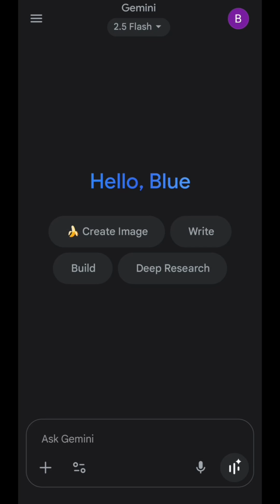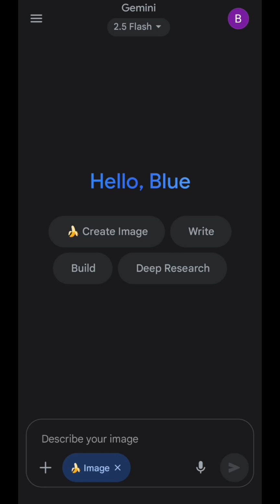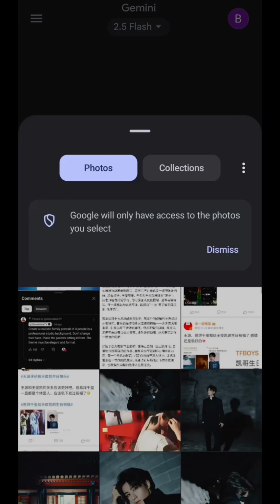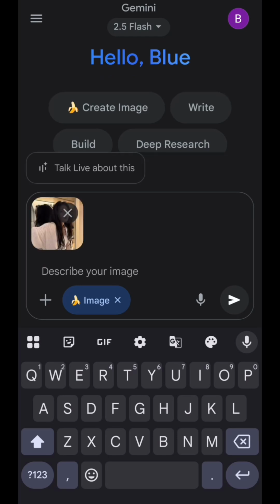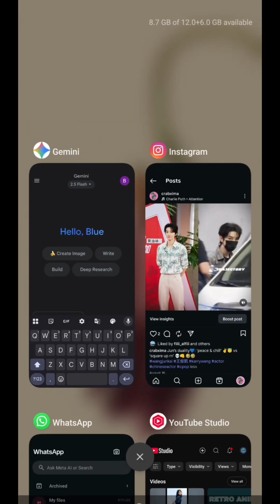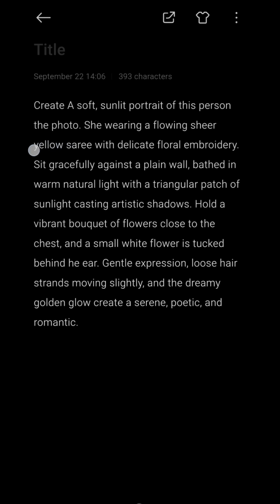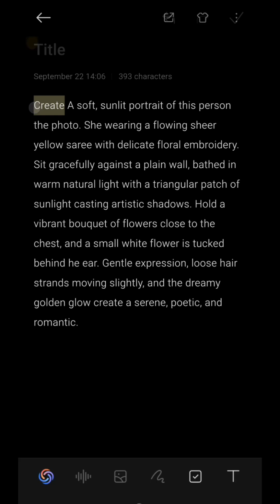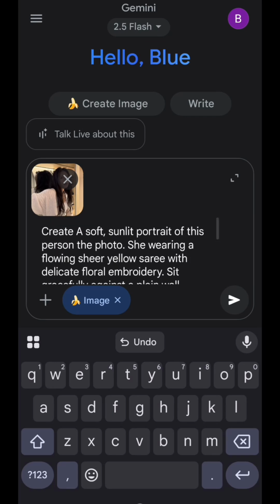✅🔥 How to make a saree trend | How to make an insta trending photo | FIX Problem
✨ Transform your normal photo into a gorgeous traditional saree trend look in just a few clicks! In this tutorial, I’ll show you how to use Google Gemini with Nano Banana to instantly edit your photo into a beautiful saree style. Super easy, fast, and perfect for anyone who wants to try this viral saree trend effect.